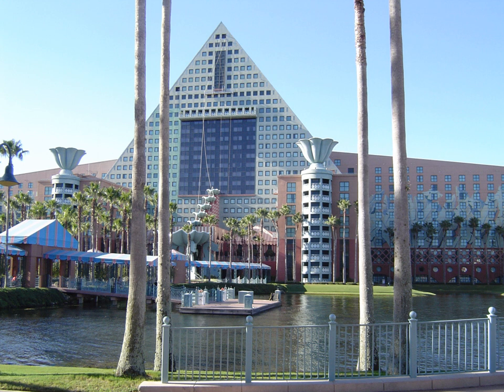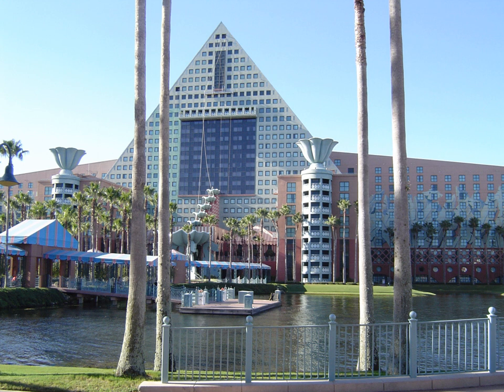Walt Disney World Dolphin | Wikipedia audio article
00:03:17 1 Dining
00:03:26 1.1 Casual dining
00:03:54 1.2 Fine dining
00:04:11 2 History
00:04:25 3 Walt Disney World privileges

- Socrates

SUMMARY
The Walt Disney World Dolphin is a resort hotel designed by architect Michael Graves located between Epcot and Disney's Hollywood Studios in the Walt Disney World Resort in Bay Lake, Florida, next to Disney's BoardWalk Resort area. It opened on June 1, 1990 and is joined to its sister hotel, the Walt Disney World Swan (also designed by Graves) by a palm-tree lined covered walkway crossing a lagoon. The Walt Disney World Swan and Dolphin is a joint venture between the Walt Disney Company, Tishman Hotel Corporation, MetLife and Starwood Hotels and Resorts. The land the resort occupies is owned by the Walt Disney Company, while the buildings themselves are leased by Disney to the Tishman Hotel Corporation and MetLife but operated by Starwood Hotels & Resorts Worldwide under the Sheraton Hotels brand. The Walt Disney World Swan and Dolphin are a part of the Walt Disney Collection of resorts; because of this they are Disney branded and guests of the resort have access to special Disney benefits available to Disney Resort Hotel guests only.

The Dolphin and Swan share similar elements, but each has a distinctive appearance. The Dolphin is composed of a 257-foot (78 m) tall triangular tower bisecting a 12-story rectangular mass with four 9-story wings on the Swan-side of the structure. The roof of each half of the main mass is adorned with a 56-foot (17 m) tall Dolphin statue. On the main colored facade there is a turquoise banana-leaf pattern echoed by a similar wave pattern on the Swan.
 The statues on top of the Dolphin hotel are not mammalian dolphins, but a stylized version of a nautical dolphin, a common symbol used on old world nautical maps. The design of the creatures is based on Triton Fountain in Rome.
In 2008, The Walt Disney Dolphin Resort was awarded a One Palm Designation through the Florida Green Lodging Program established by the Florida Department of Environmental Protection. The Florida Green Lodging Program is a voluntary state initiative that provides the lodging industry with free technical assistance, encouraging hotels and motels to adopt cost-saving “green” practices that reduce waste, conserve natural resources and improve the bottom line.